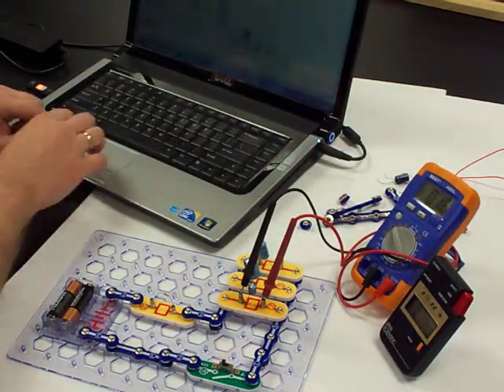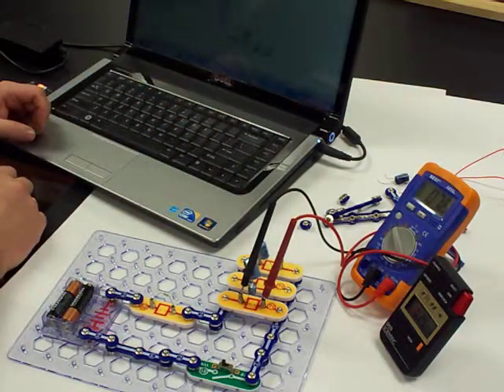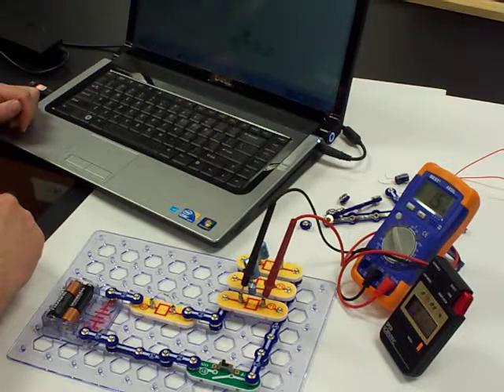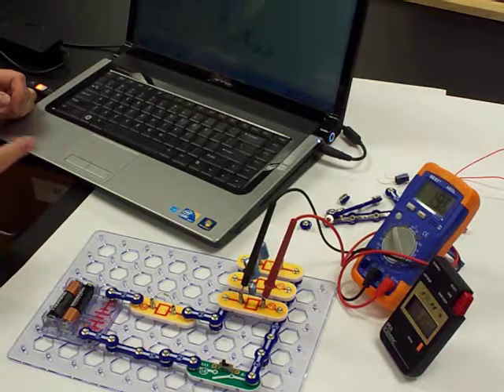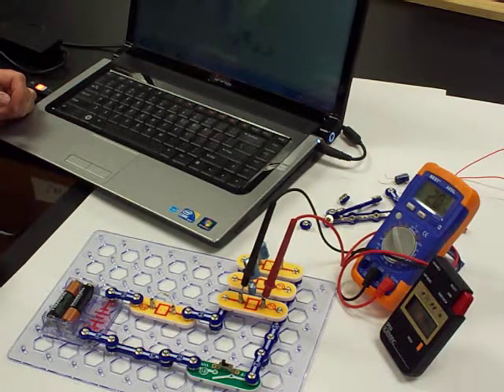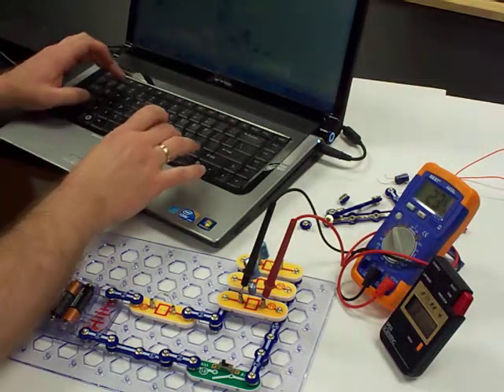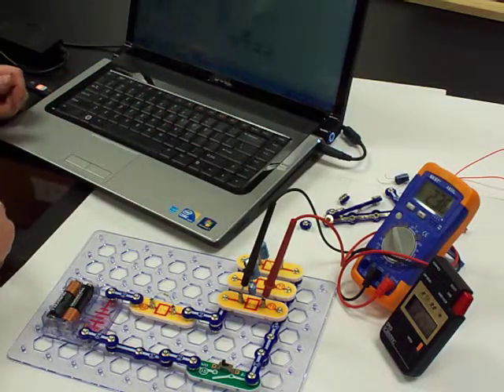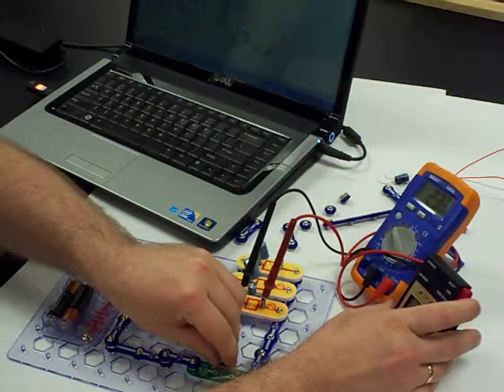Unit 7 (Phys 124: Unit II-2) Lab RC Circuits example data